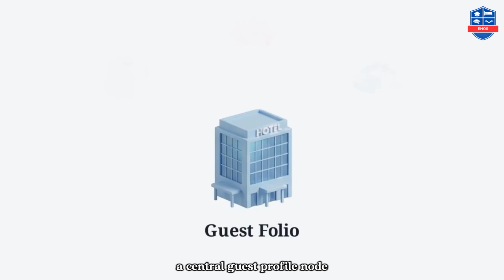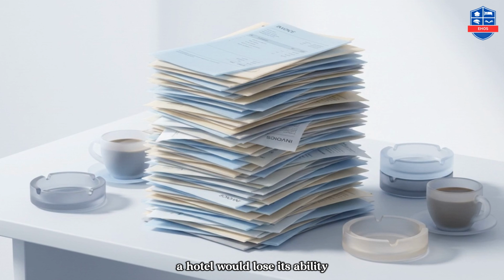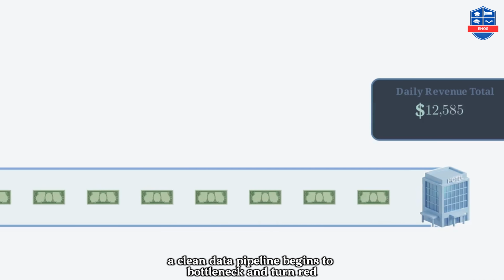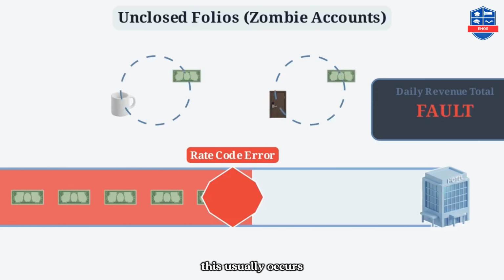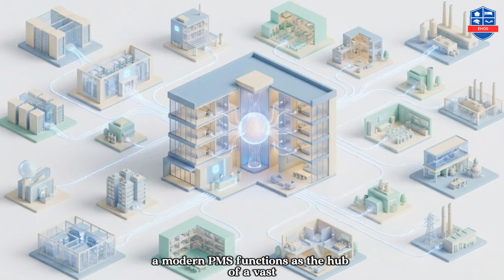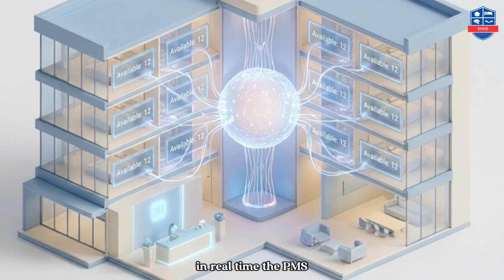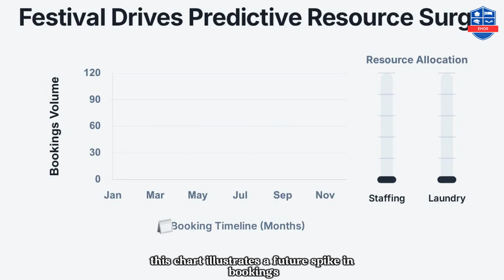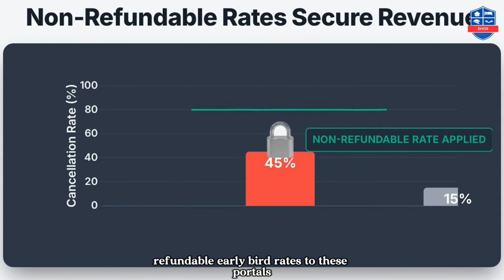Technology and PMS Mastery for Managers